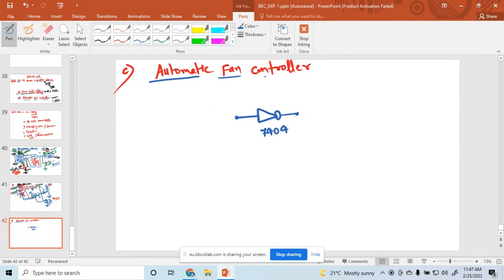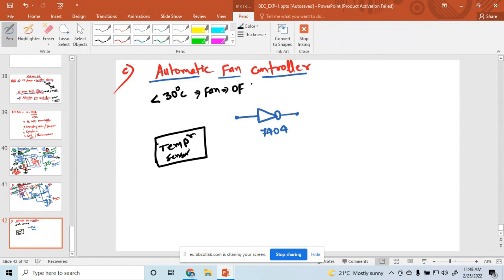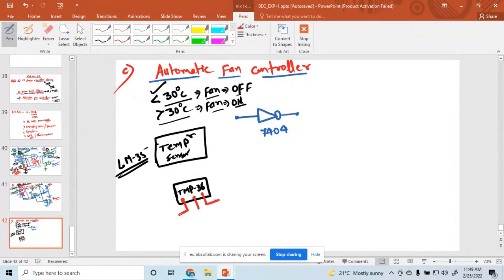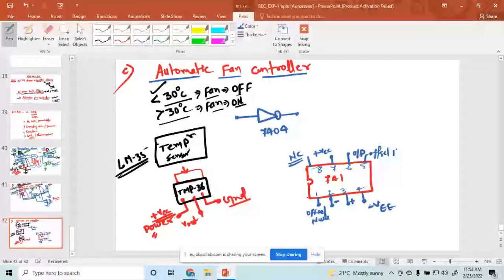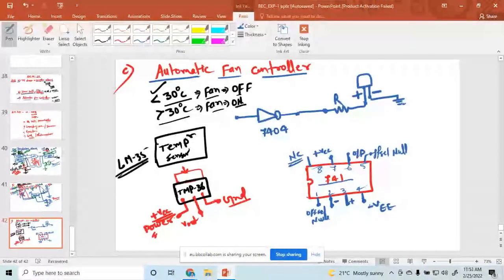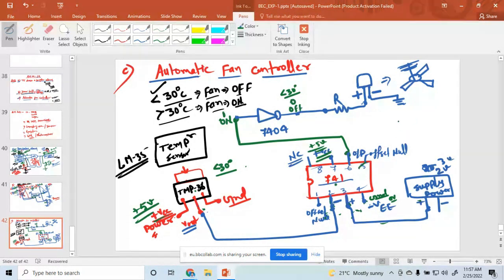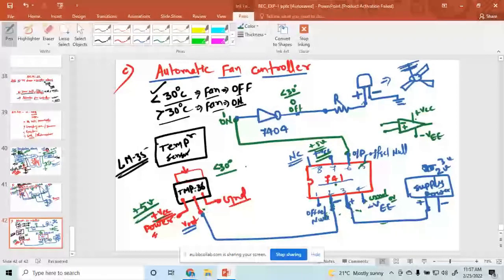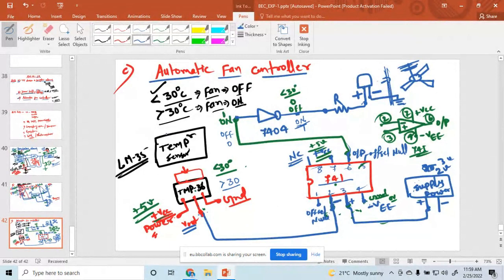How to design automatic fan controller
This video describes how to design an automatic fan controller.